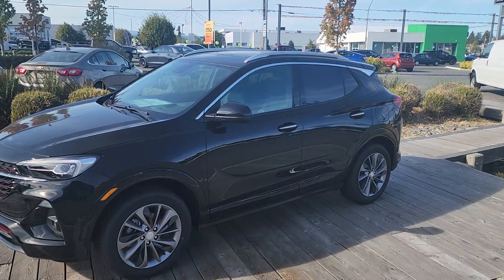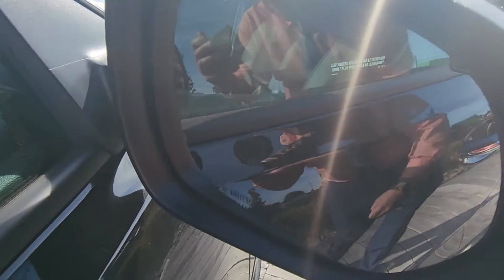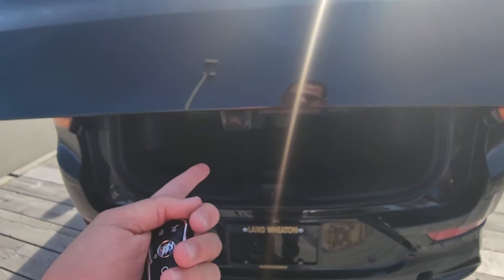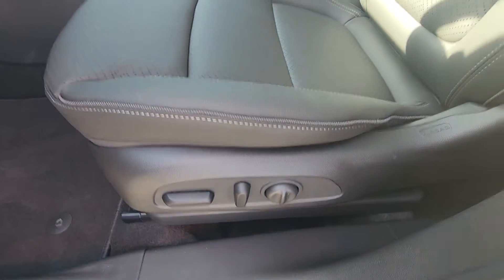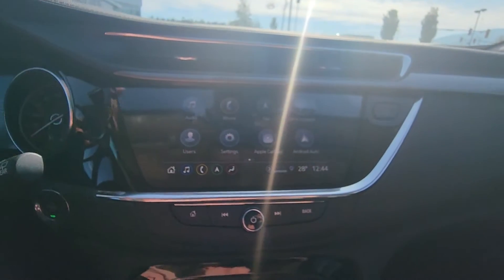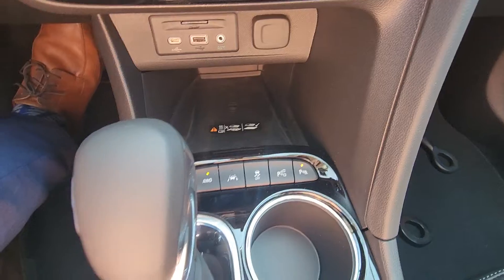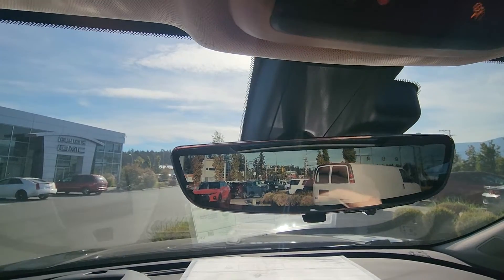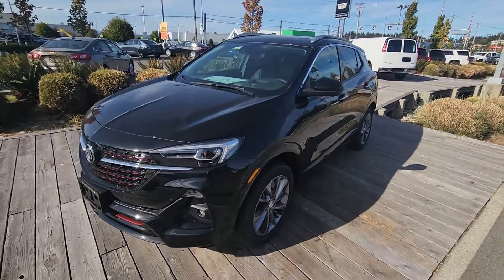2023 Buick Encore GX for Crystal